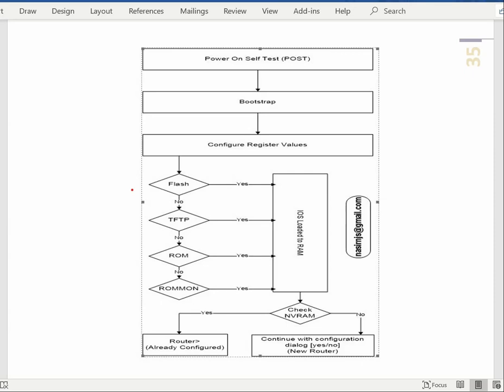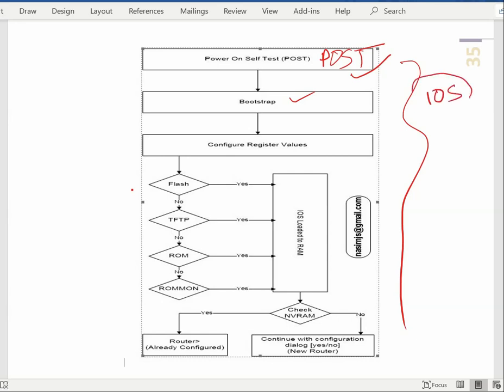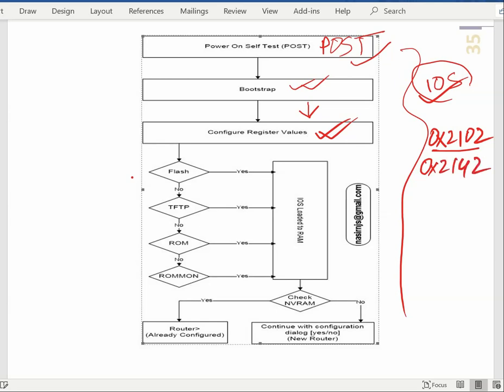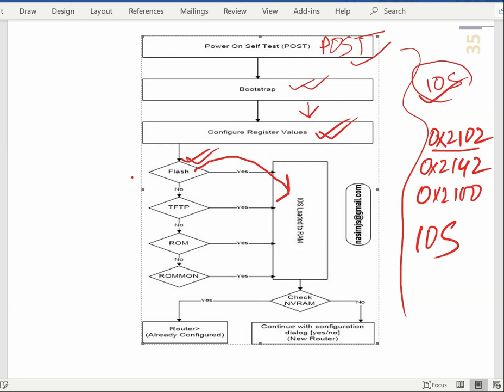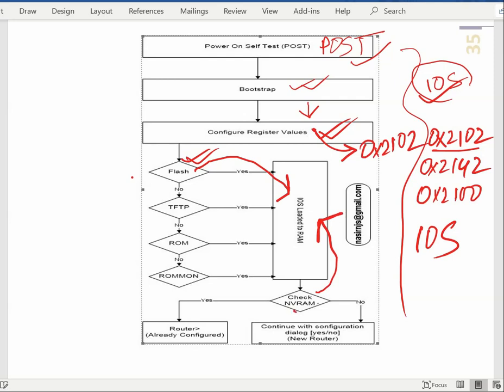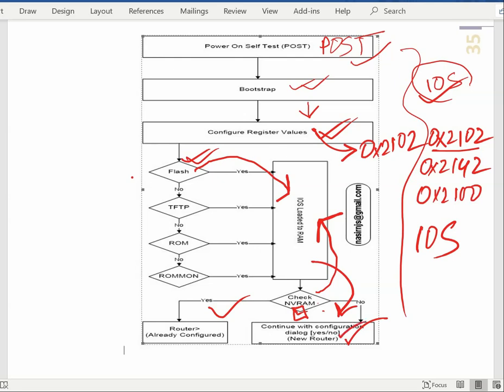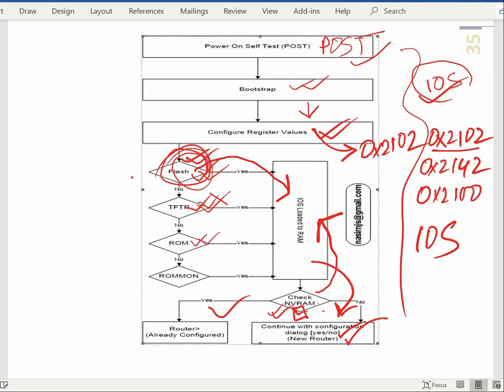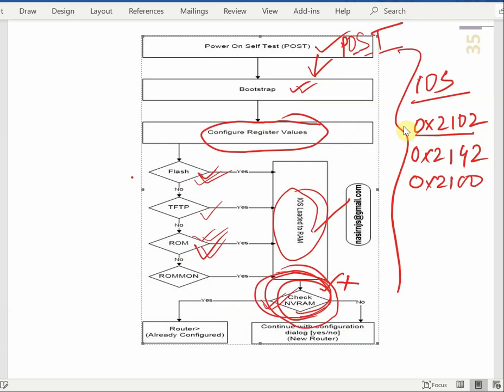Cisco IOS boot sequence (Bangla)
In this session you will learn, Cisco IOS boot sequence (Bangla)